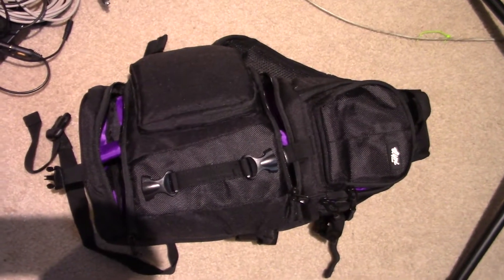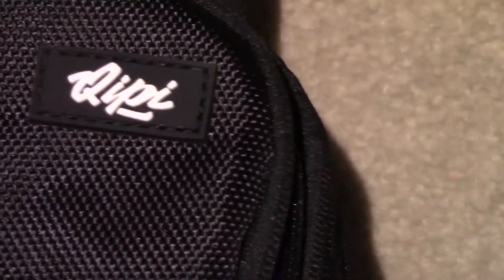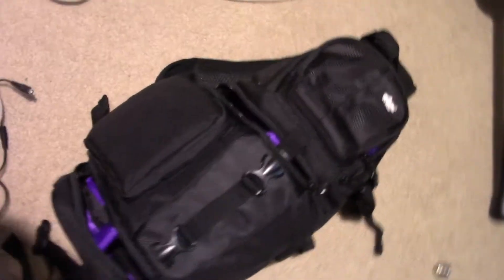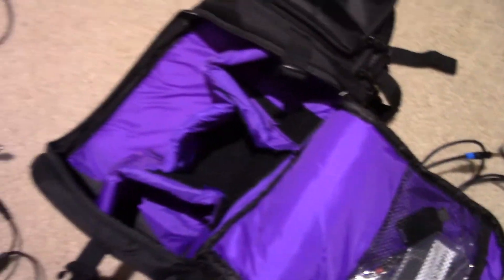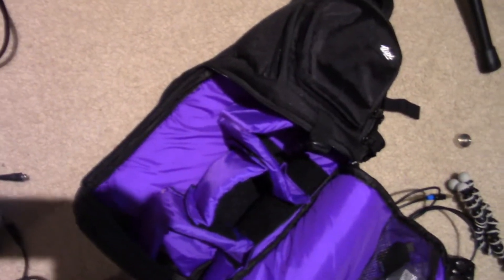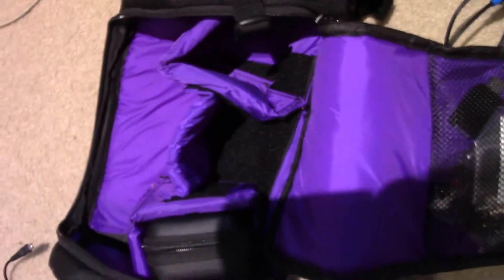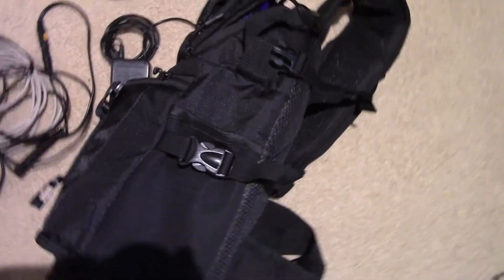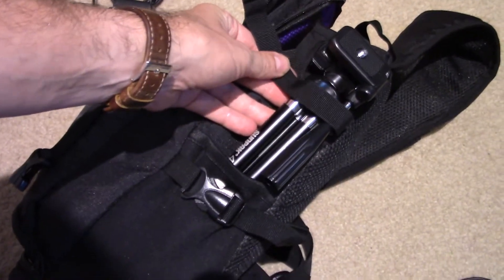Qipi bag review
Review of my new Qipi camera bag.

Qipi Camera Bag - Sling Style Camera Backpack with Padded Crossbody Strap - for DSLR & Mirrorless Cameras (Nikon, Canon, Sony) - Black